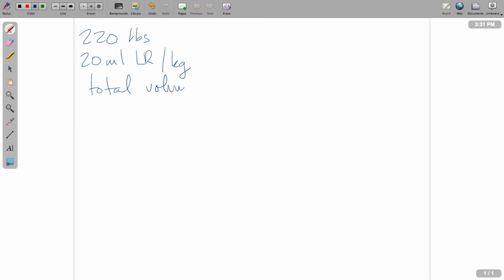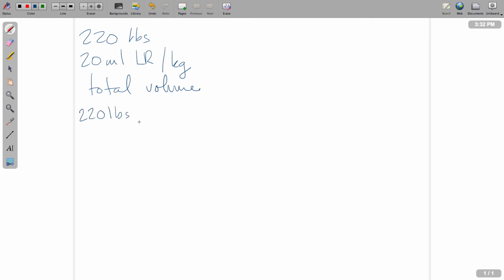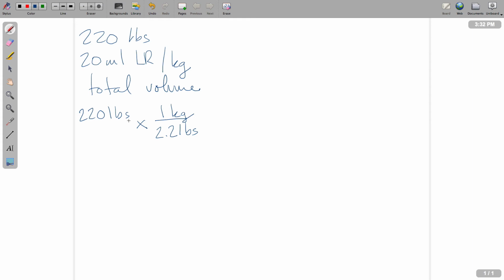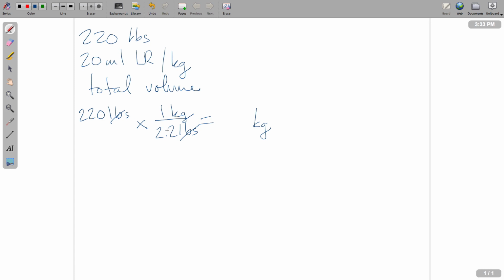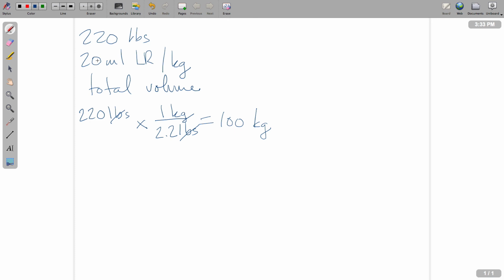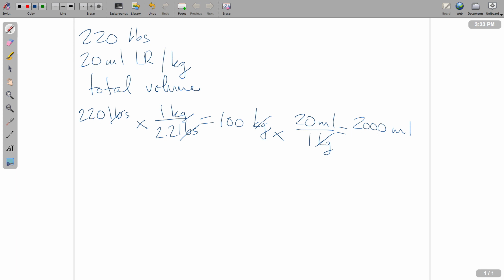How to calculate total volume to be infused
Learn how to calculate the total volume to be infused given a patient weight and infusion dose.